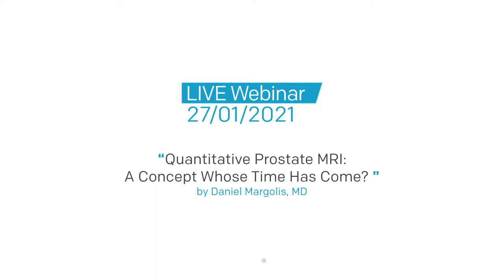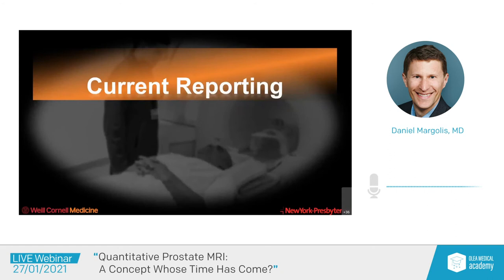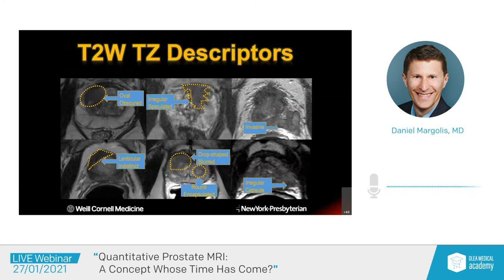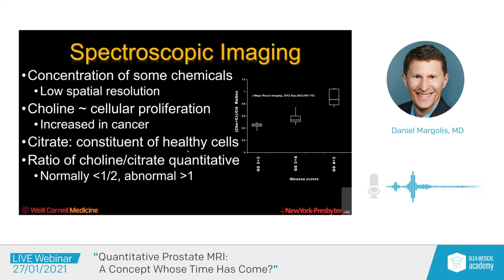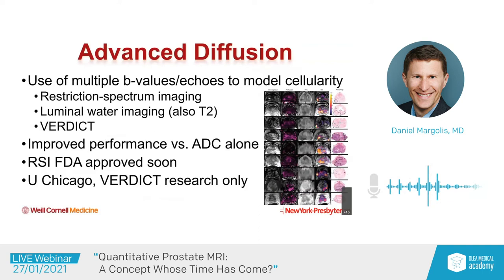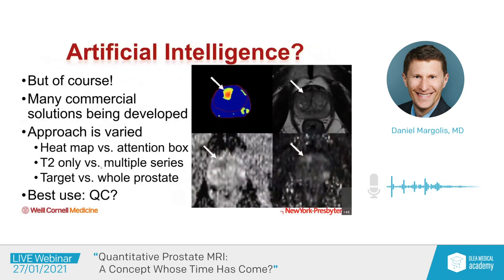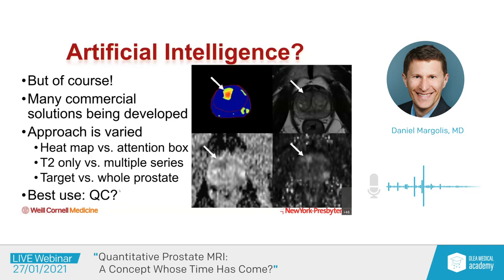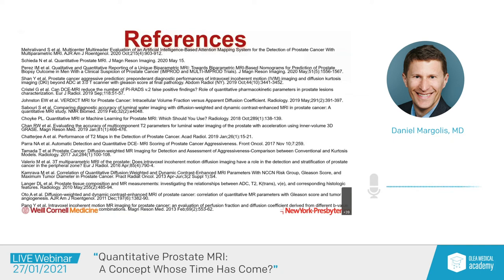Daniel Margolis, MD: "Quantitative Prostate MRI: A Concept Whose Time Has Come?" (#8)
In our webinar, Dr Margolis discusses the subjectivity of factors in PIRADS  (hypo or hyper intensity, shape of the lesion, degree of signal intensity).
“Are there some quantitative parameters (objective) we could base ourselves on if we would like to implement algorithms being able to define an automatic pirads score?"

Olea Medical Academy - Webinar #8
00:00 • Introduction
01:18 • Presentation
34:39 • Q/A: What is a cut-off value to differentiate PCa from benign tissue?
37:32 • Q/A: If you would have the possibility to compute only one high b value by default, which one would it be?
39:31 • Q/A: What is the main difficulty for radiologists to classify lesions today?
42:36 • Q/A: What can't the AI replace today? What is the limit for AI today?
46:59 • Q/A: Relying on your experience, do you think that AI would be mature in 6 months, 2 years, 5 years?
48:51 • Q/A: What could be the best active surveillance tool for PCa?
53:00 • Q/A: Do you think that AI lesion stagging (PI-RADS scoring especially score 3) shall use a multiparametric approach merging IVIM, Spectro, T2 for diagnosis?